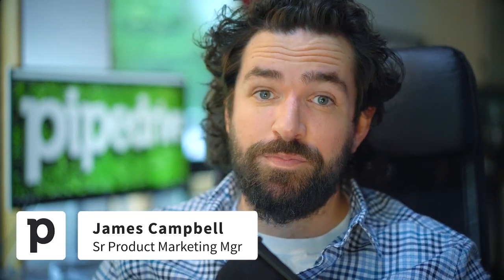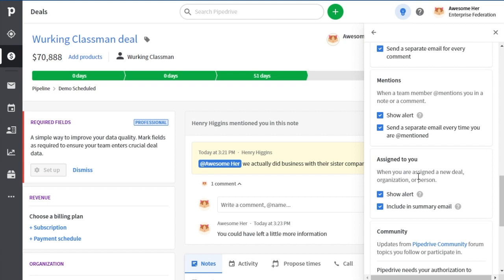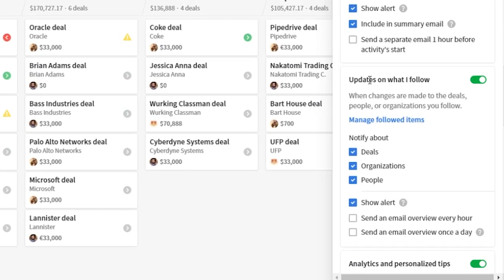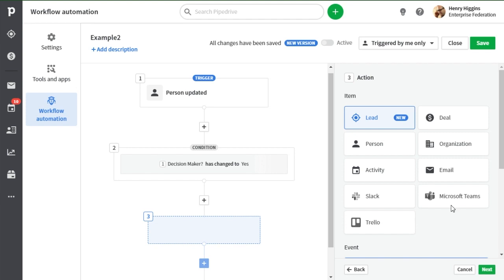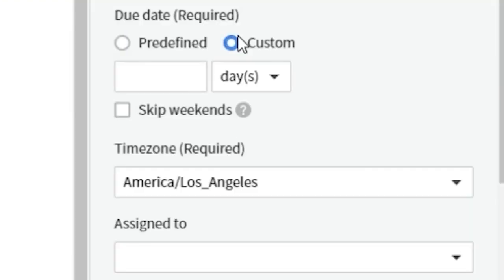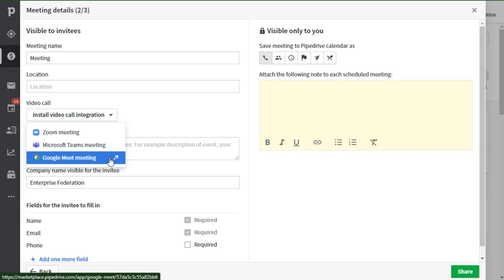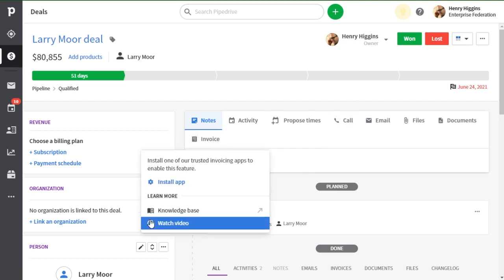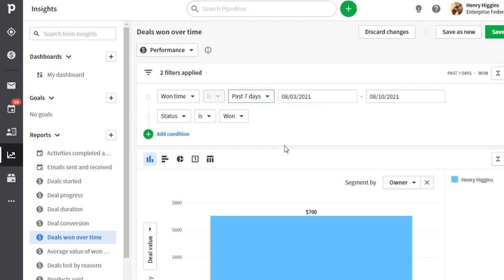In Case You Missed It - July 2021 - Pipedrive Product Update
Looking back 30 days, Pipedrive has made a lot of improvements to notifications in the Sales Assistant, Workflow Automation, and invoicing, We've also added Google Meet to the meeting scheduler and tweaked date filters in Insights.

Join our Pipedrive Community to share and learn from other sales and marketing professionals in the industry.